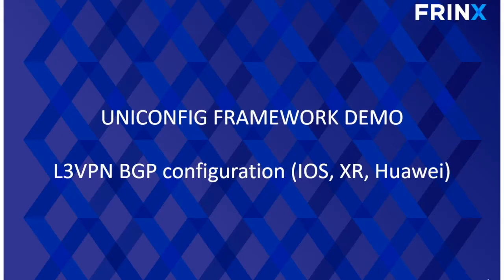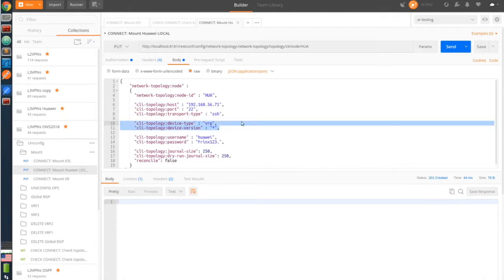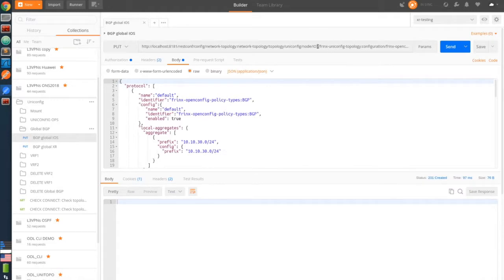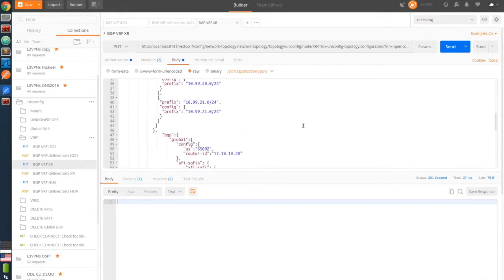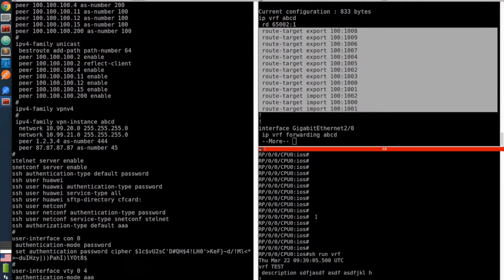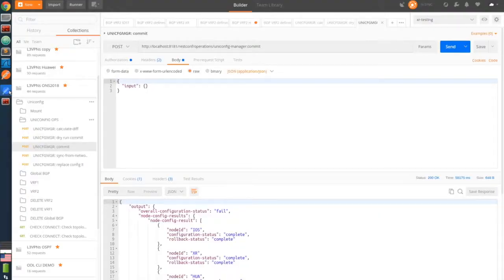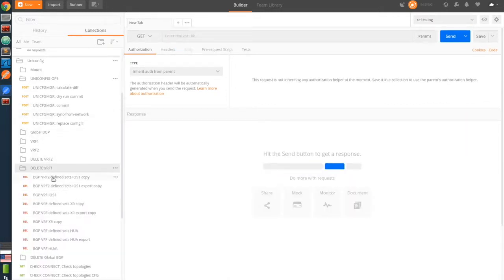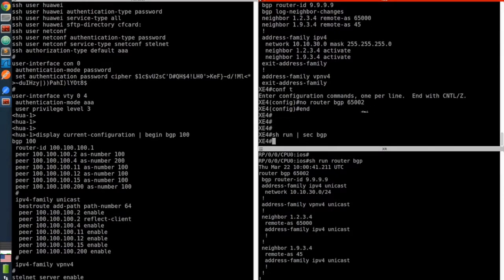FRINX UniConfig BGP L3VPN Demo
Use UniConfig to read and configure BGP L3VPN on three different operating systems (IOS XE, IOS XR, Huawei VRP) with OpenConfig.